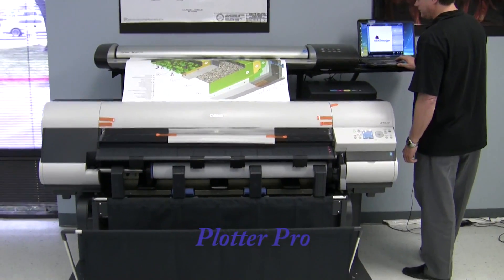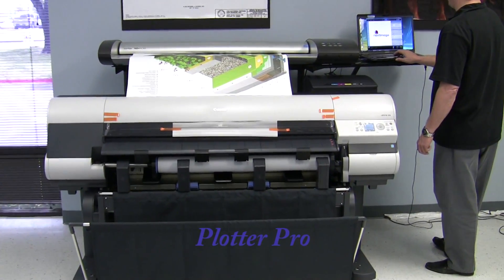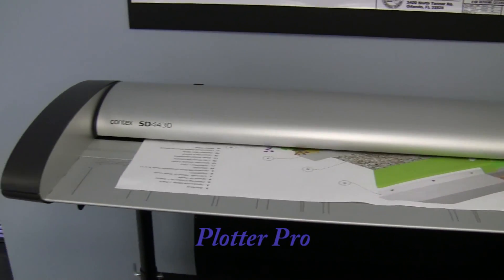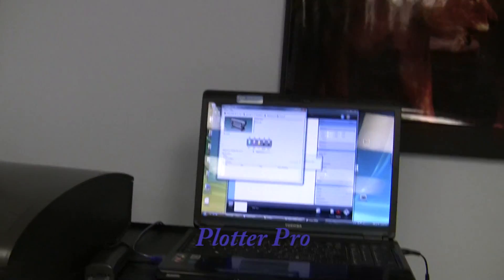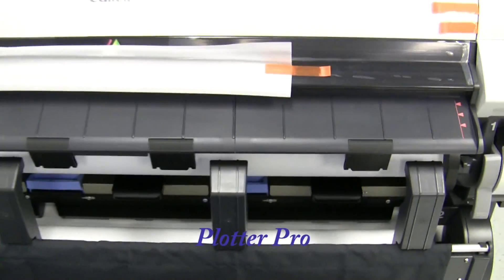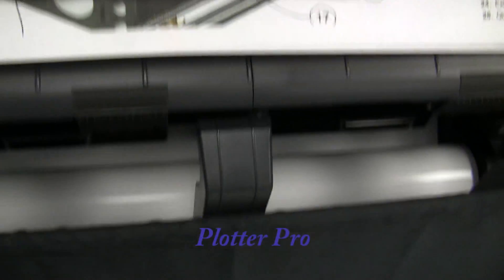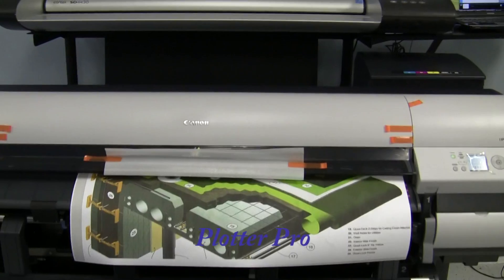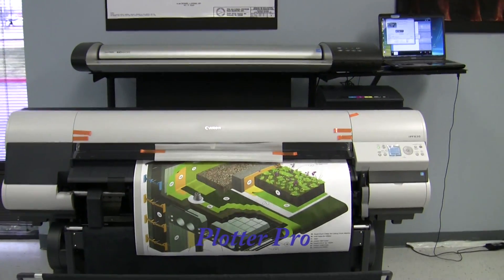iPF820 with SD4430 demo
Here we copy a CAD drawing withe the MFP combo of Canon iFP820 and the Contex SD4430.